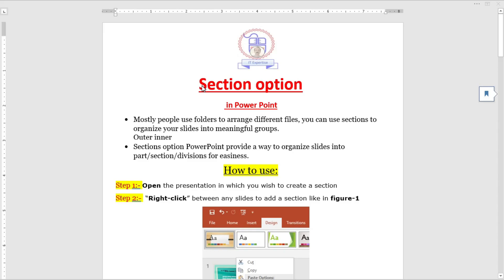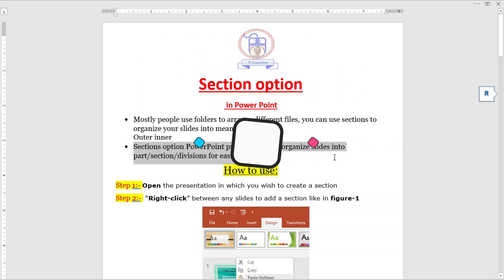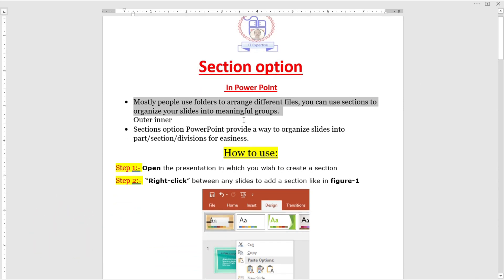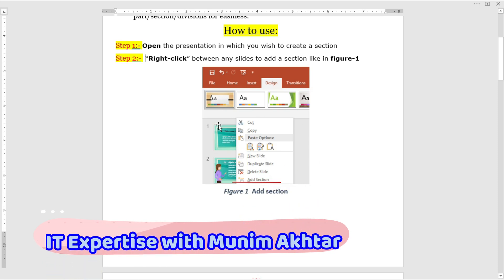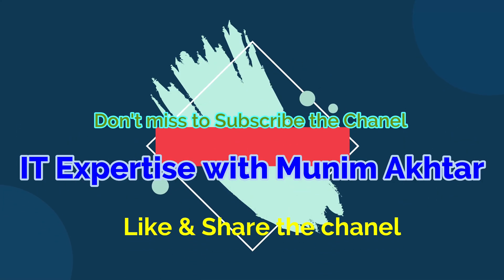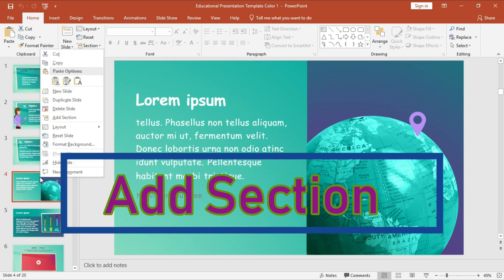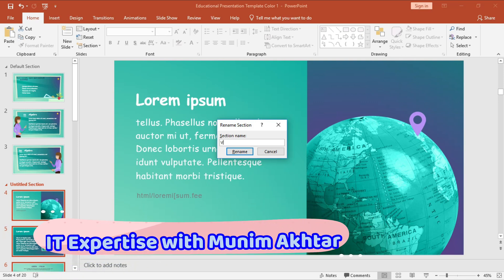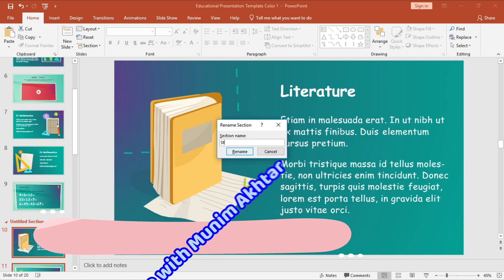Section Option PowerPoint | Part#09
Section Option PowerPoint is a informative option. This is an important tool that can help you organize your presentation and make it more effective.

If you're a student or professional presenter, then you need to know about the section option in PowerPoint. In this video, we'll be discussing the different uses for this powerful tool and how you can use it to improve your presentations.

In this video I will discuss lot of thing with you but listen and the video till end.
Today taking about
section option Show in MS PowerPoint | Part#9